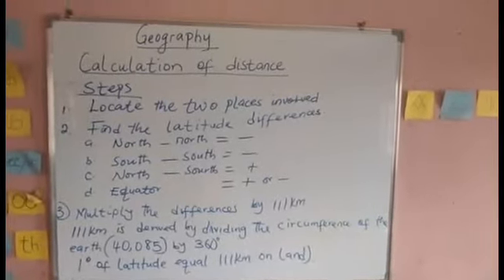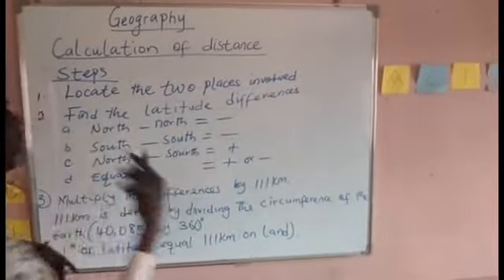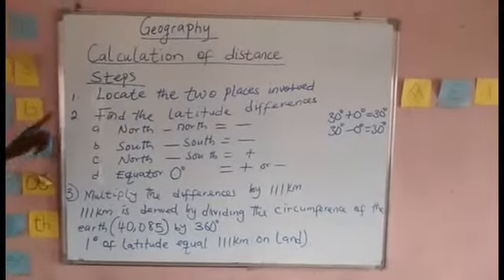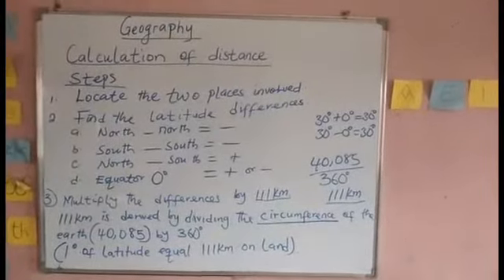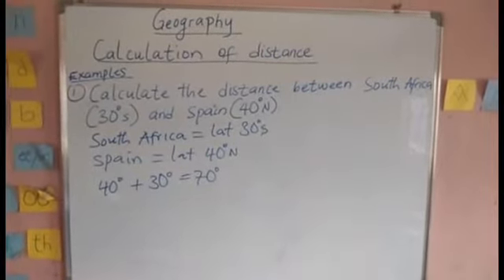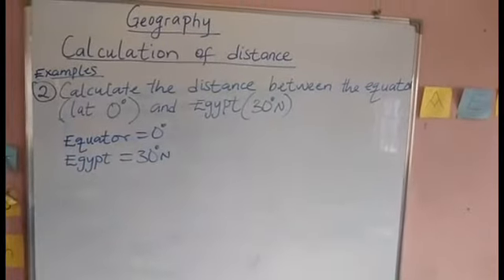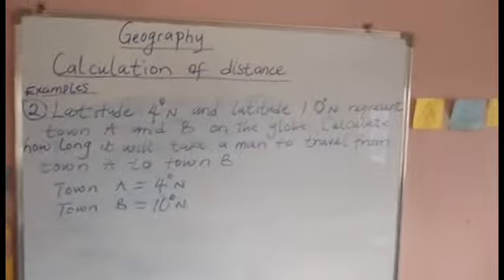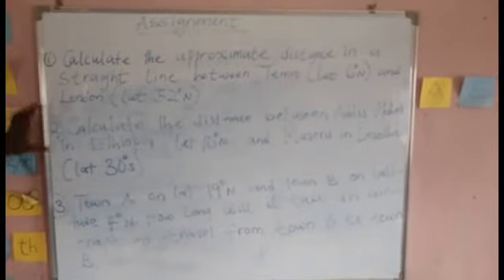Geography Class for S S 1&2